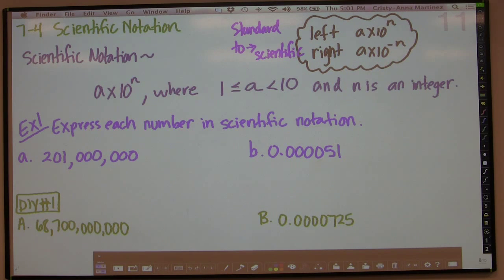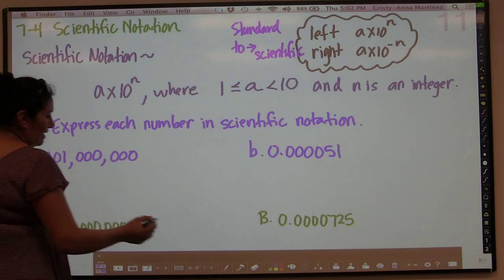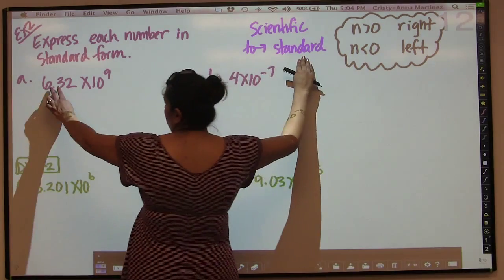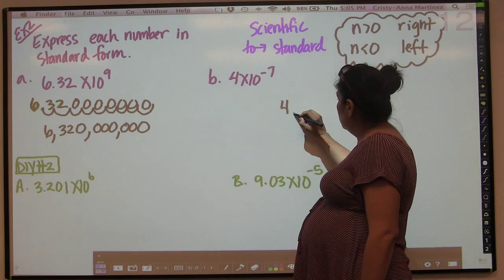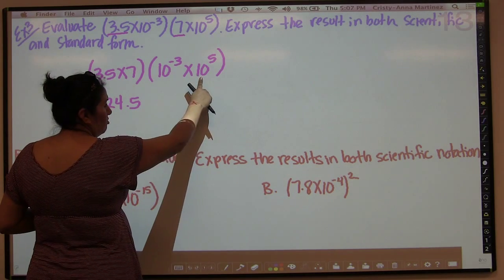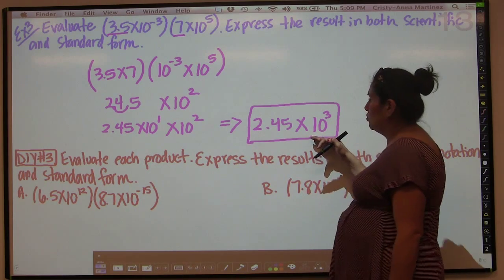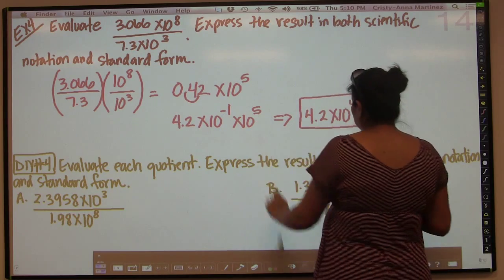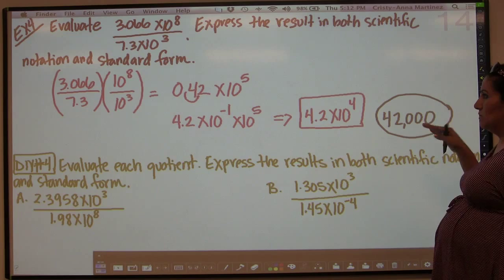Algebra 1 ExpFunc 7-4